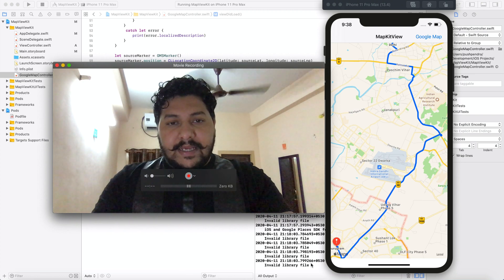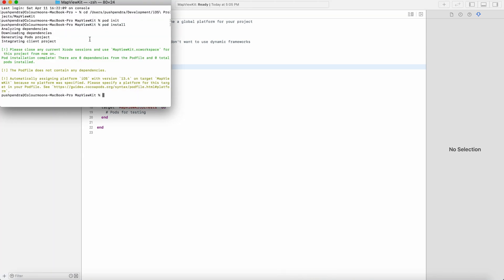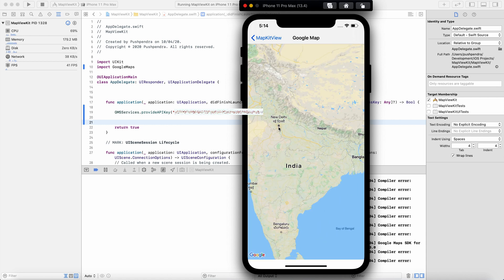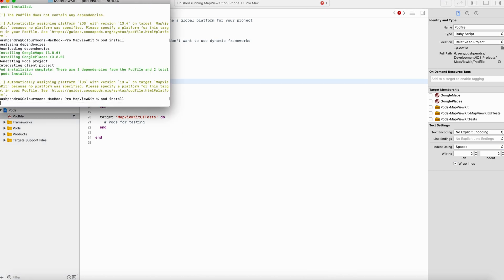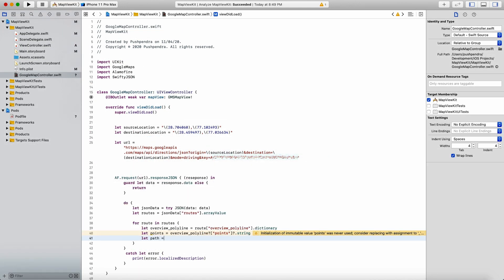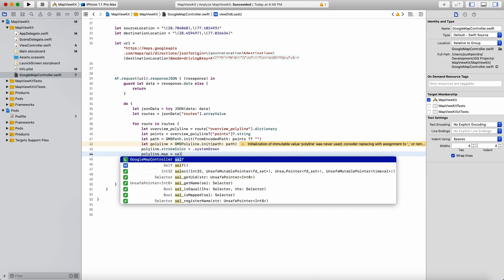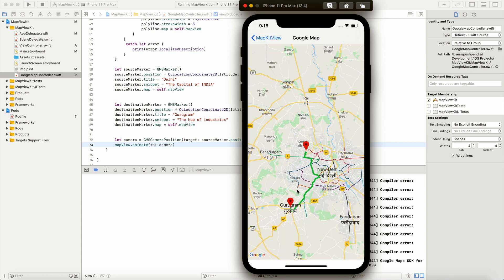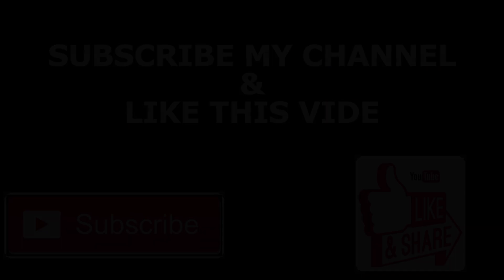How to draw route with google map in iOS | Swift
Thanks for visiting my channel. I hope this video may help you. Here once again I came with a new video. In this video, I will explain to you how you can draw routes in google map in iOS. In this example, I will draw a path between source and destination. For more and deep details please watch the complete video.